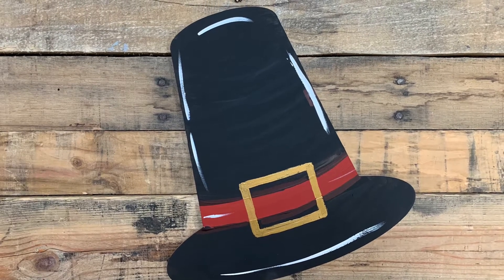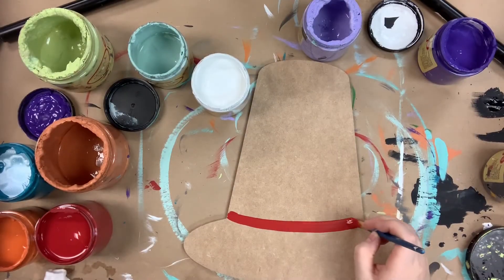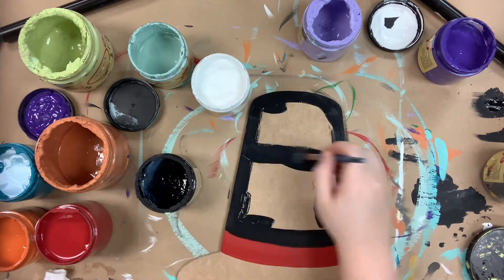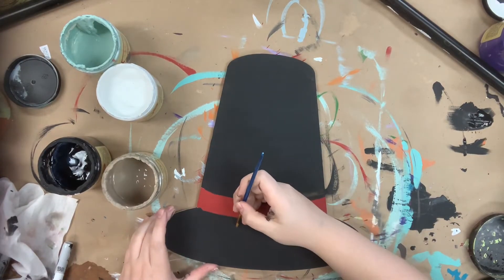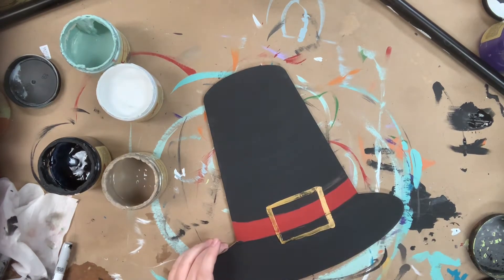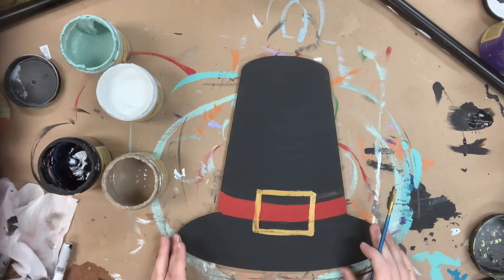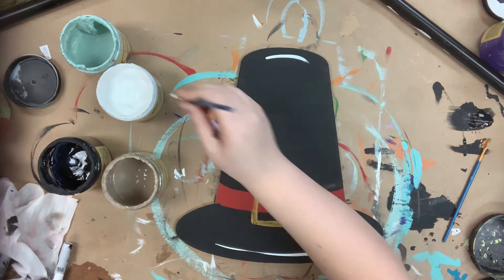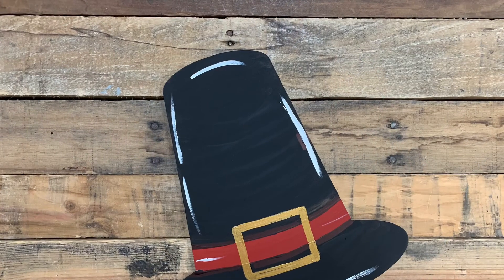Wooden Pilgrim Craft Shape Step by Step Video Tutorial